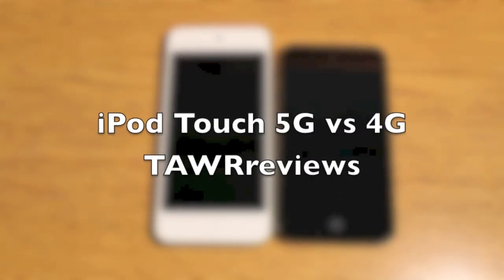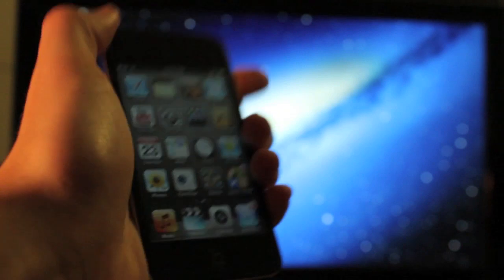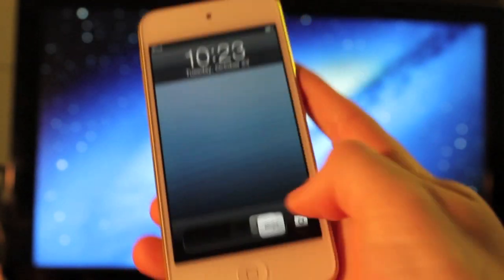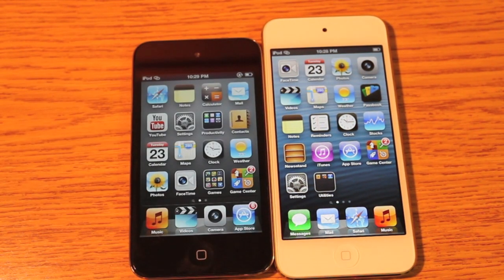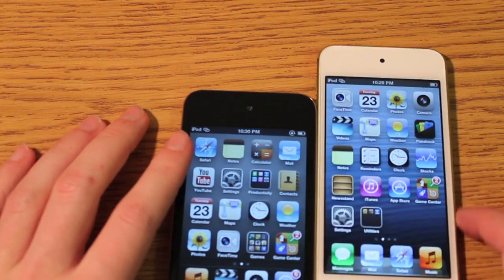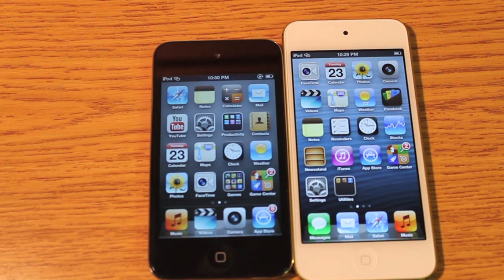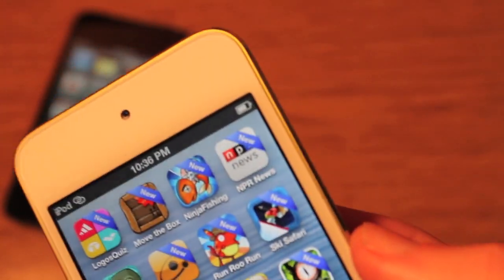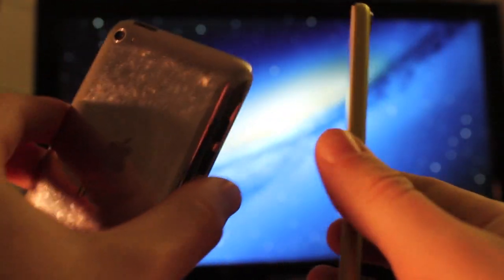iPod Touch 5th Gen vs 4th Gen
iPod Touch 5G vs 4G